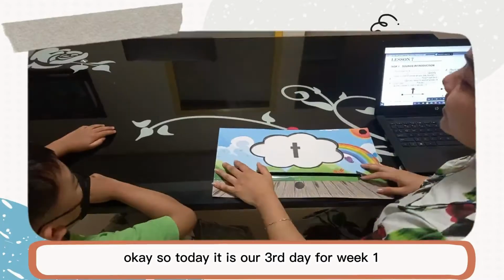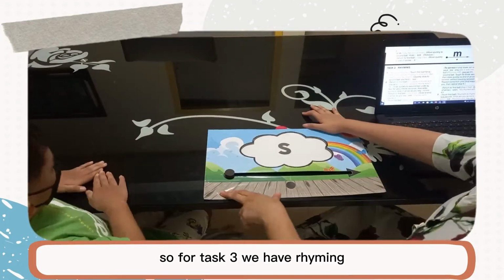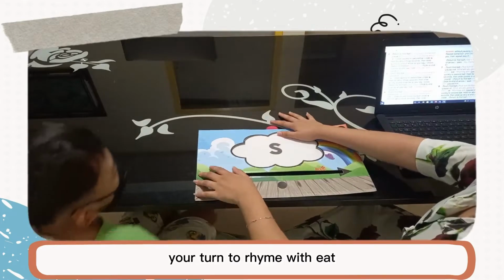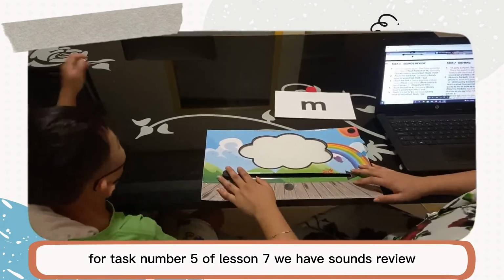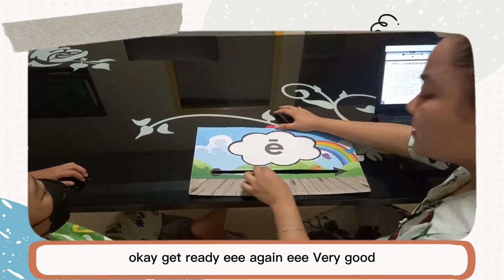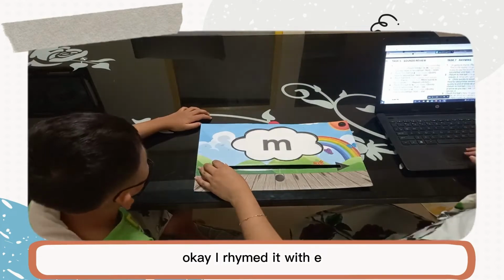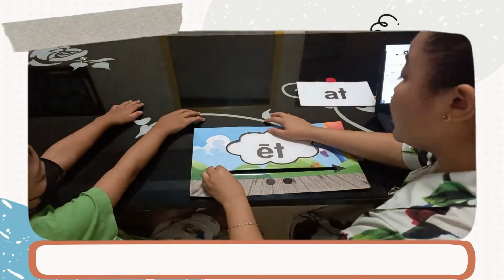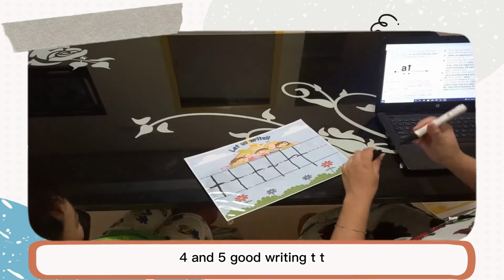Week 1 Day 3 Lesson 7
Group members:
Tutor: Cervantes, Ariane Joyce D.C.
IMs Developer: Issac, Ian Miguel DC.
IT Technician: Dela Cruz, Cedric John D.L.